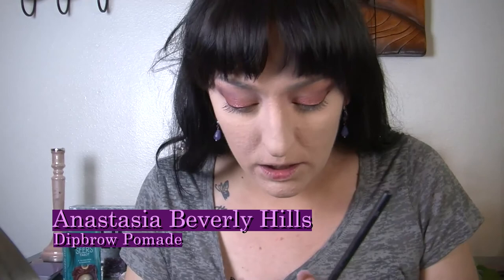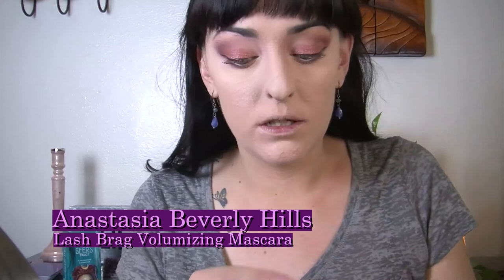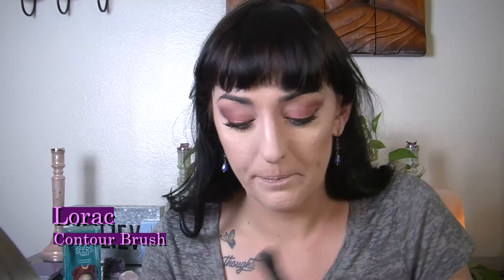The Magick Of Makeup - SLAY ALL DAY Sexy Glasses *Make Him Want You* Librarian Seduction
MAKE HIM WANT YOU! That's what I said! Super glamorous but not over done, with just the right amount of sex appeal and femininity to make him desire you! Catch his eye so he never looks away with this makeup SLAY.